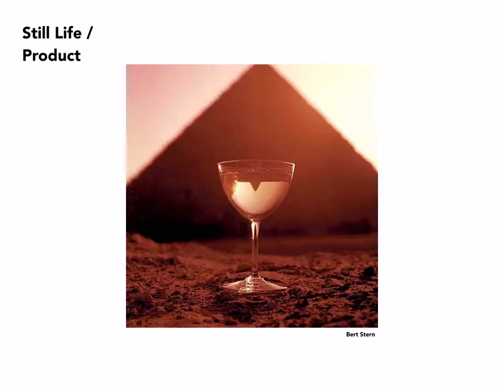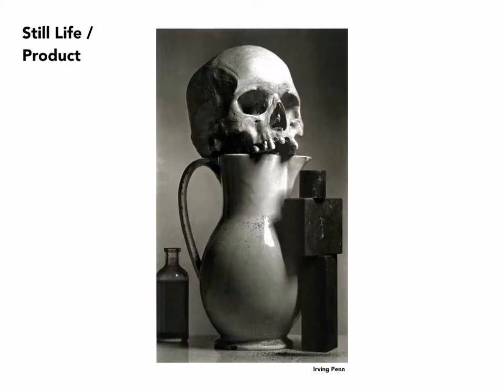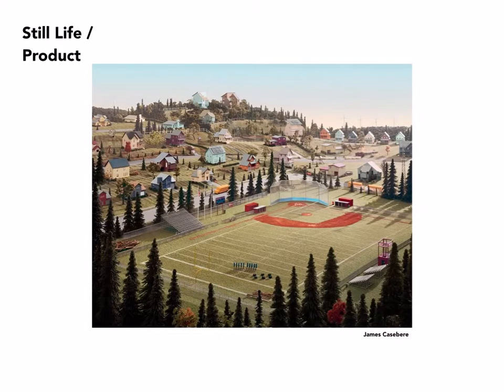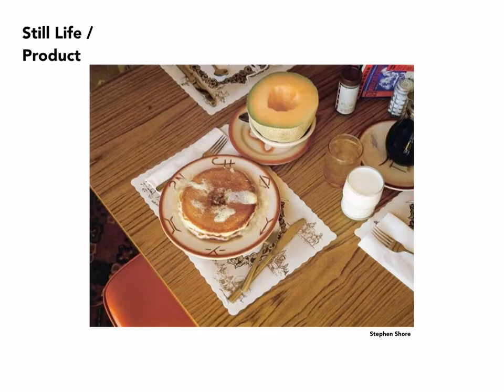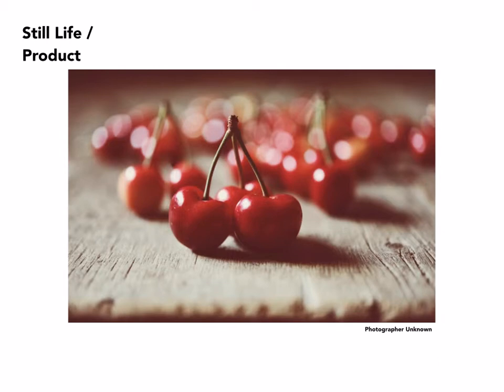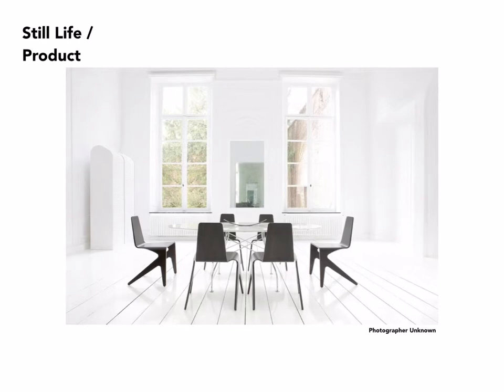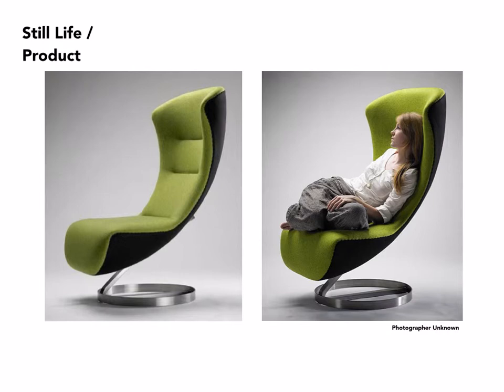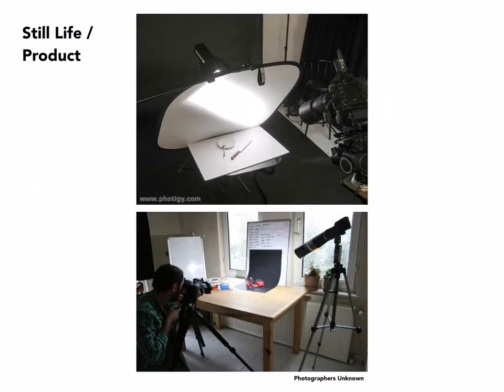UCLA PhotoComp Lecture Wk4 Pt2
The second of three lectures accompanying Week 4 of the UCLA Extension course Photographic Composition.